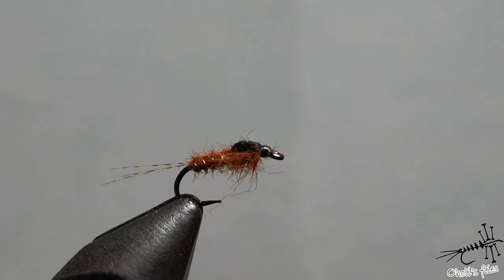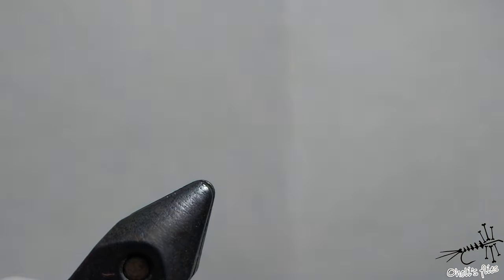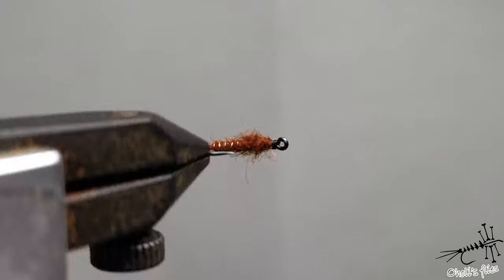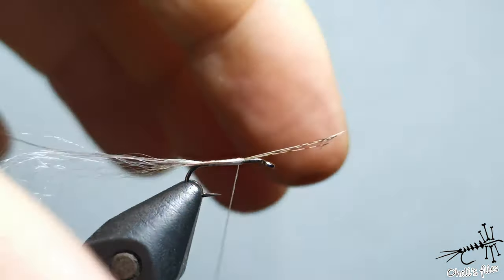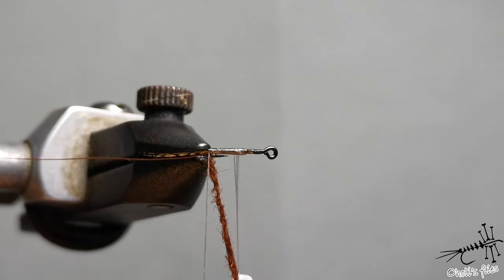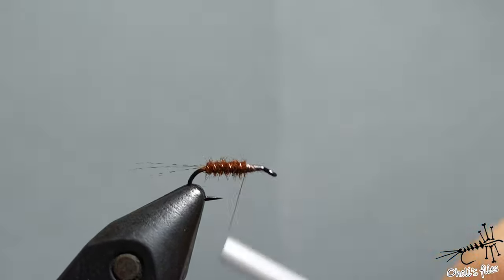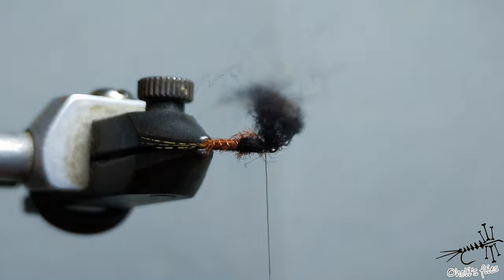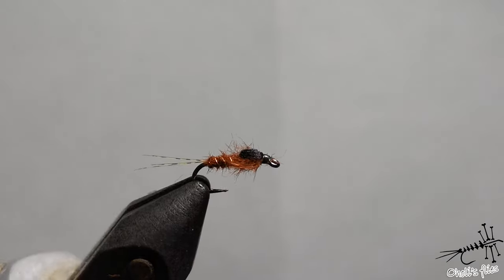Sight Fishing Nymph (plus V-loop dubbing techniques)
In this video i am showing more V-loop dubbing techniques, i use different materials for comparison. Later in the video i am tying one fly using one of the techniques. Its simple little fly dedicated to be fished for fish we can see. sight fishing. Very similar to Sawyer's PT nymph but much more durable.

hope you will find it interesting and informative.

Tight lines

Vladimir